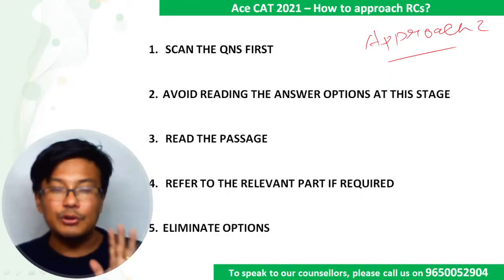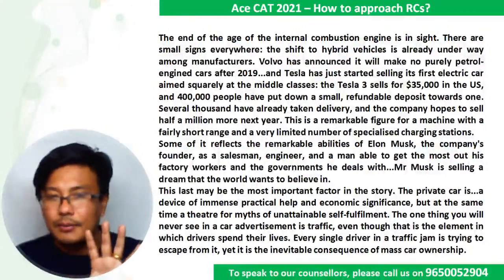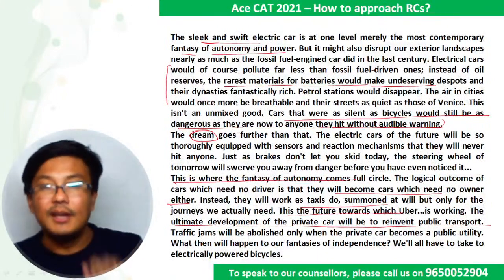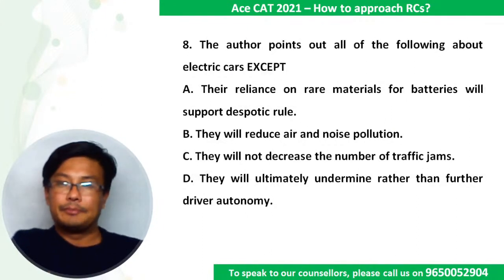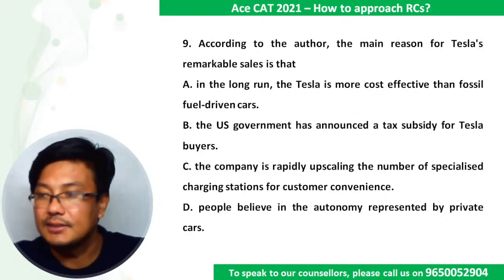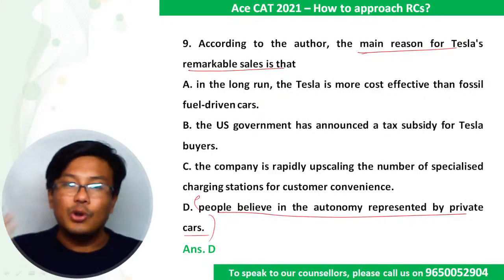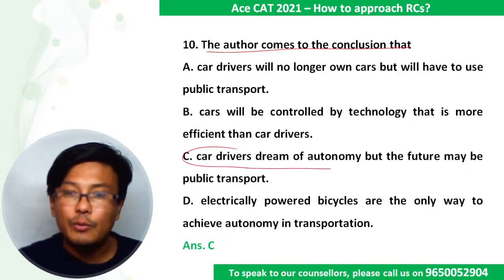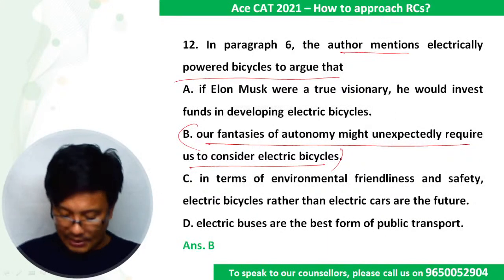CAT 2021 | Tackling Difficult Question Types in RC | VARC | Sanoujam | Gradeup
➤ Detailed CAT 2022 Question Paper Discussion CAT 2021 - Watch the live class on Tackling Difficult Question Types in RC for CAT 2021 Preparation by Sanoujam. Practice questions on Tackling Difficult Question Types in RC for CAT 2021 Exam. These classes will help you to level up your preparation for CAT 2021.